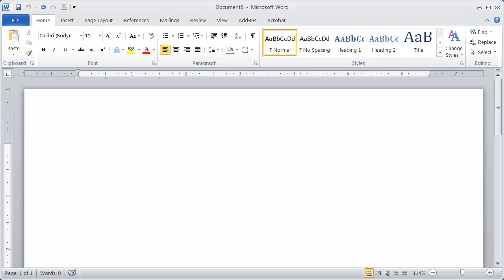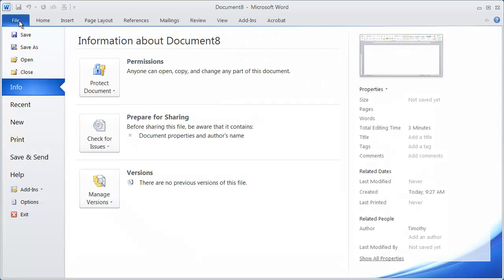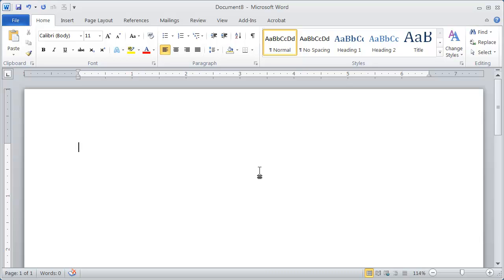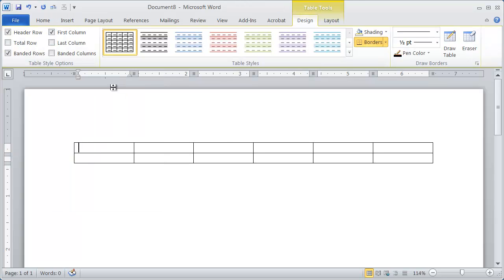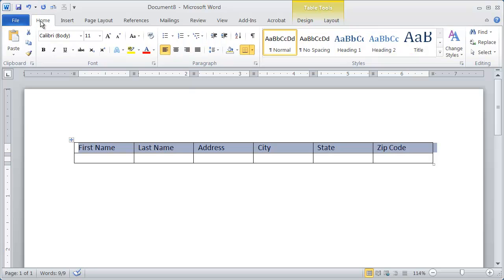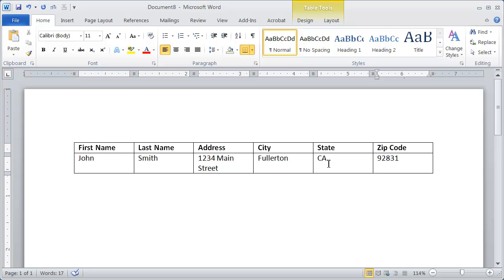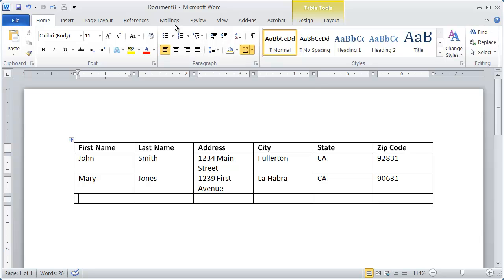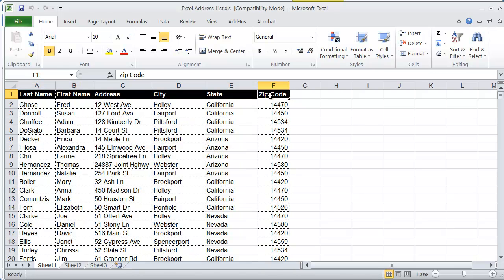Creating A Data Document For A Mail Merge In Word or Excel